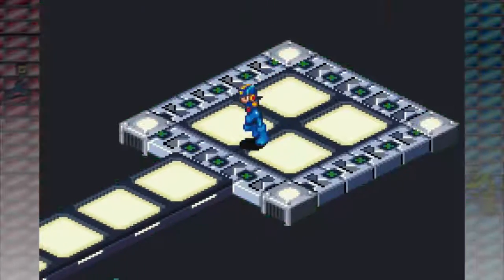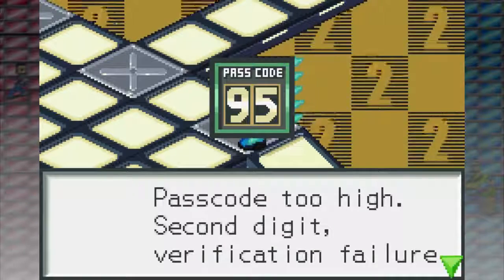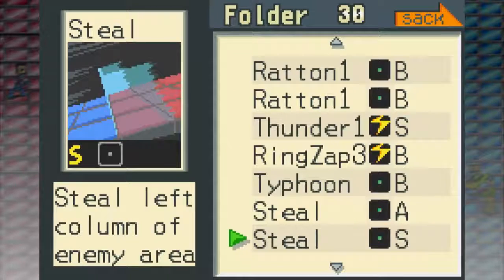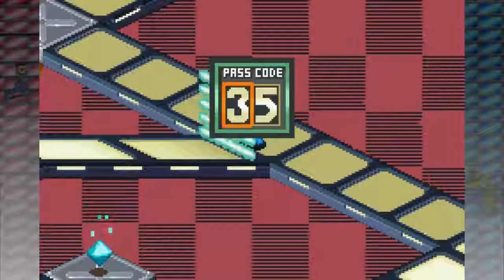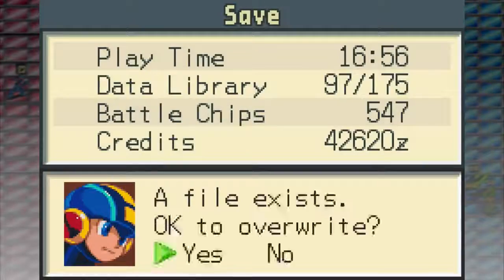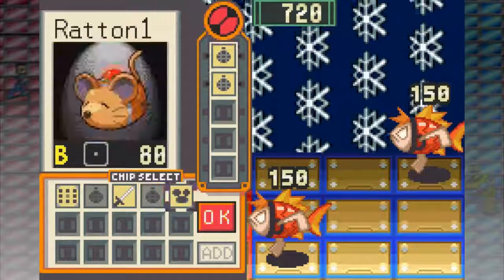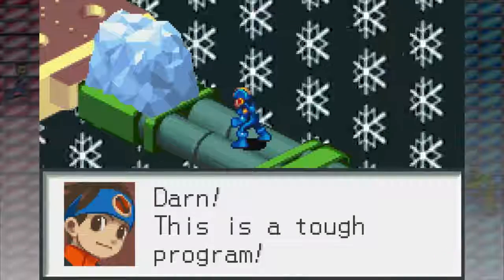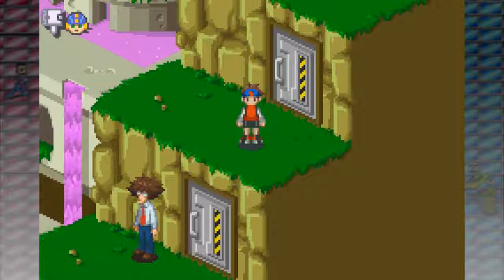Megaman Battle Network 32 - Phone Irony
Maybe, one of these days, I'll have a recording session that is telephone-free.

The Ending Music is Let's Bust Some Viruses by timaeus222.